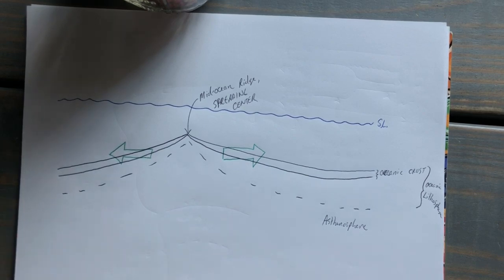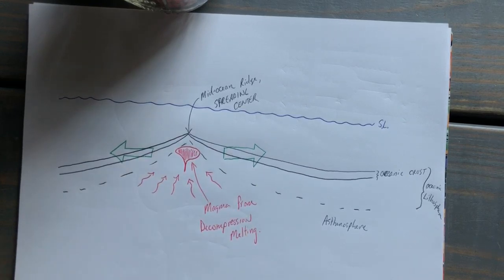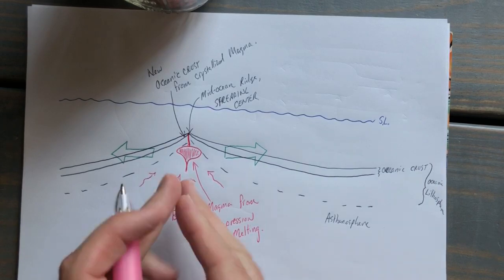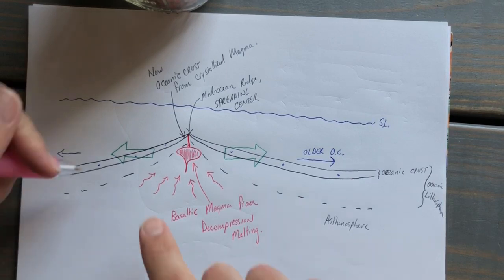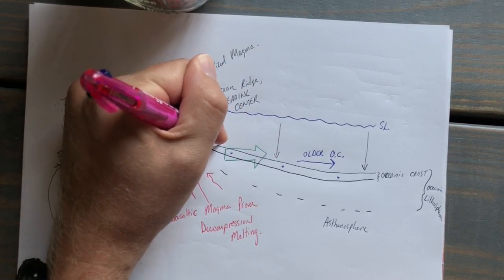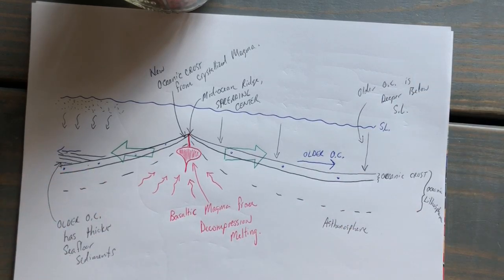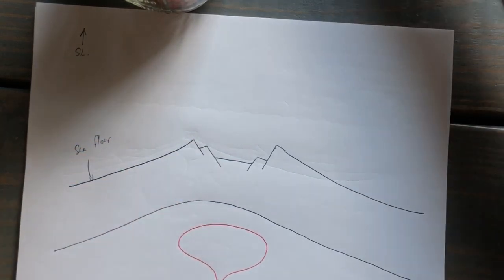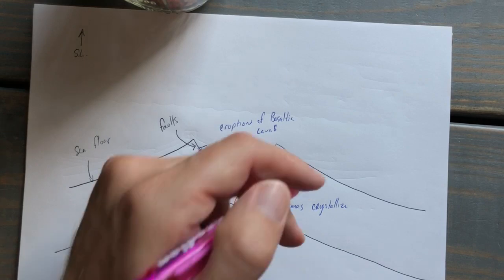Chapter 5 Divergent Plate Boundaries